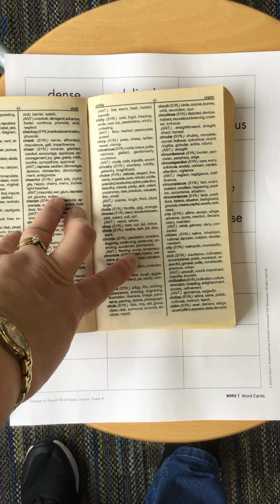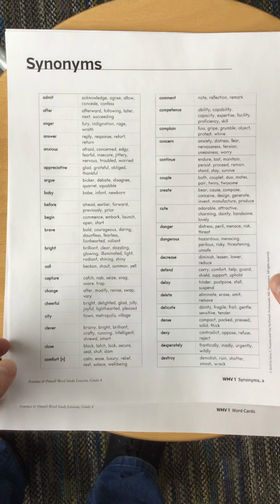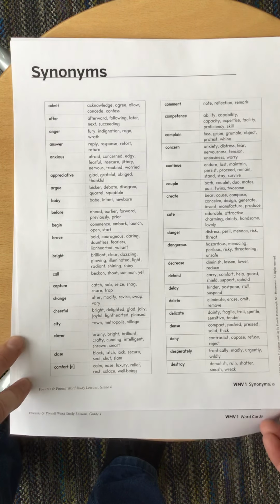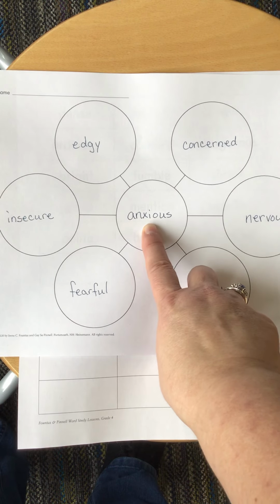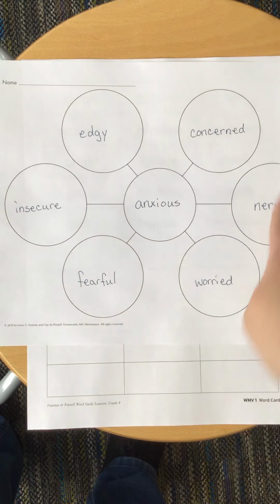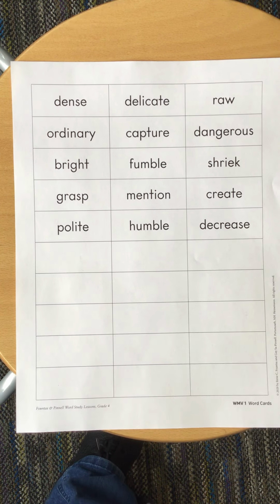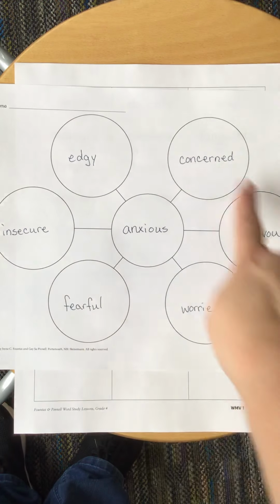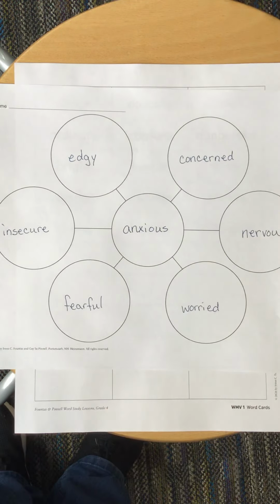January 8, 2021